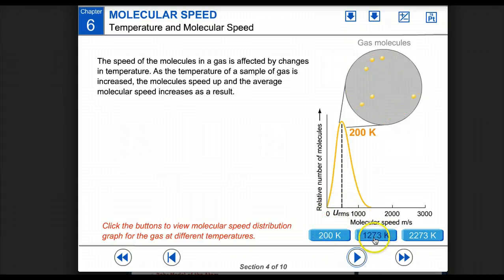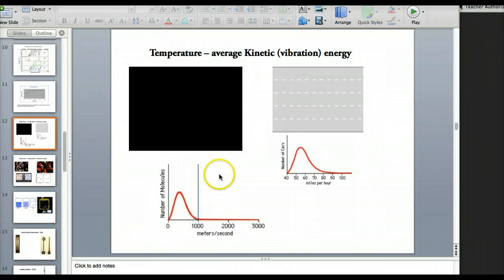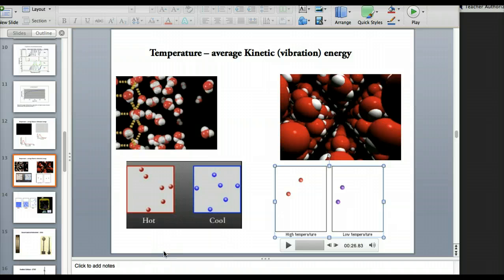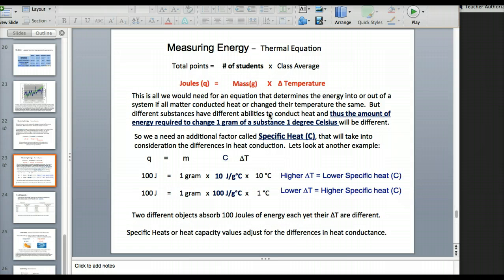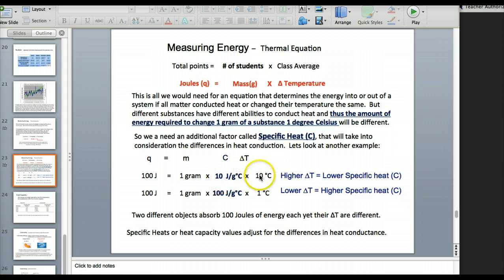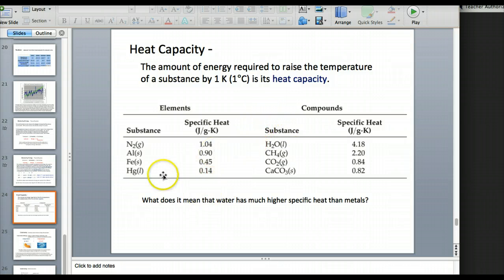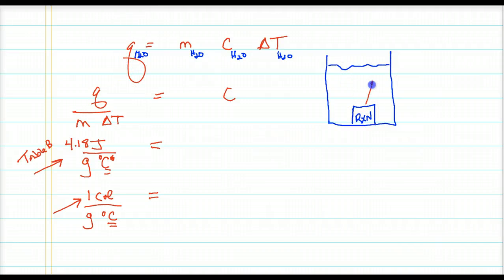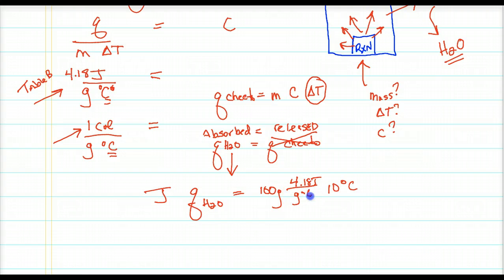Lecture 1.12 Temperture to Calorimetry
Lecture on how temperature scales and calorimetry are connected in measured energy.